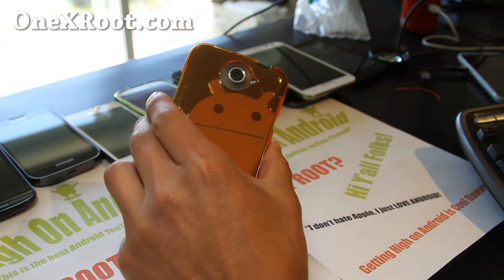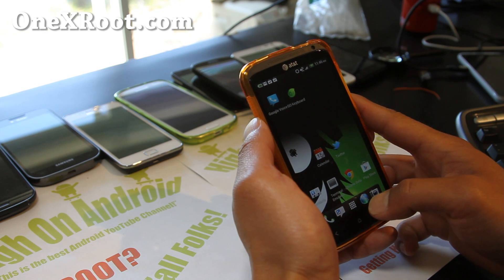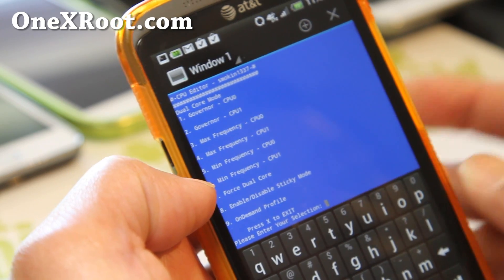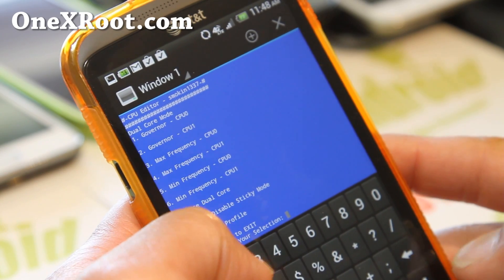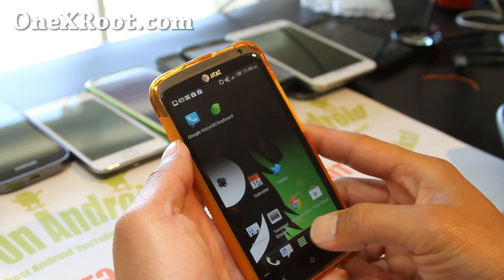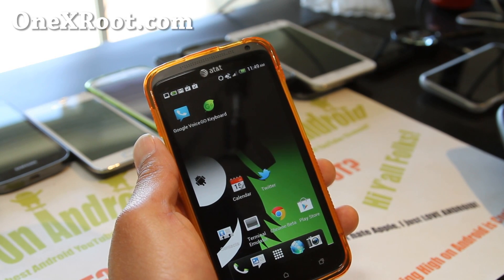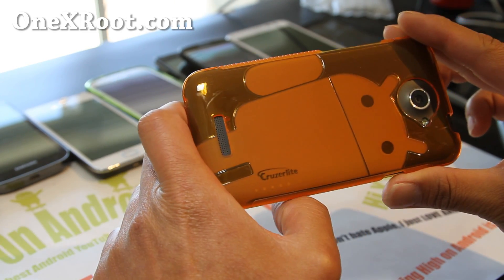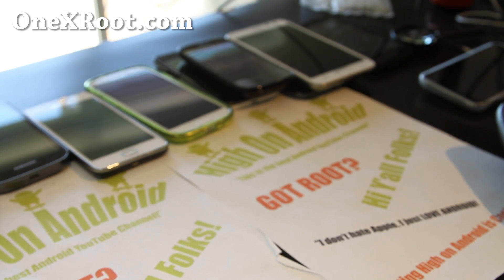Sick Sense ROM for Rooted AT&T HTC One X/One XL!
Here's a quick overview of Sick Sense ROM for rooted AT&T HTC One X/One XL users.

***AT&T One X Stuff used in video***